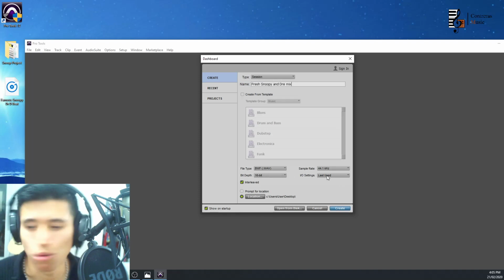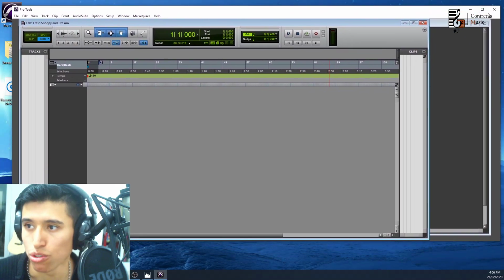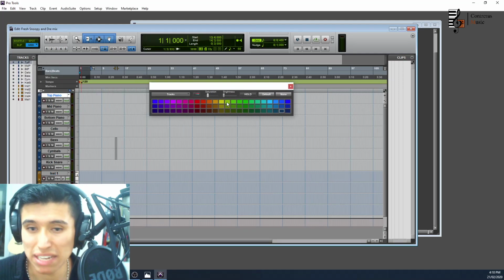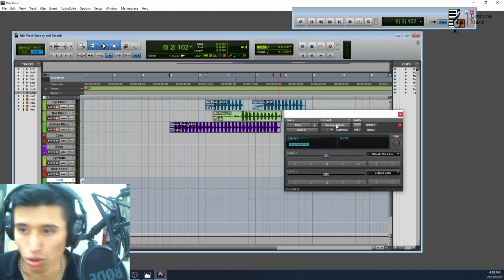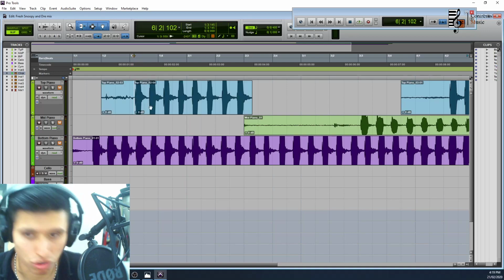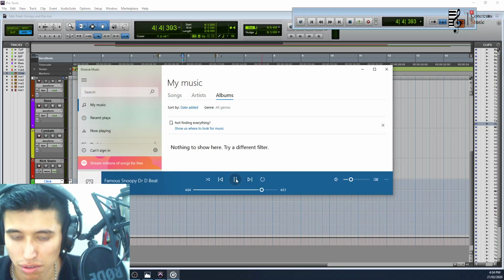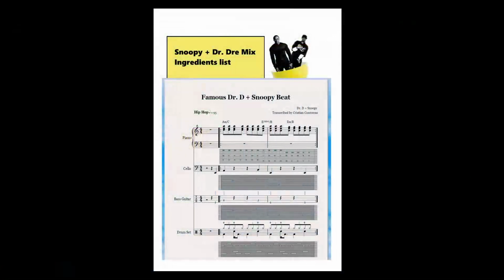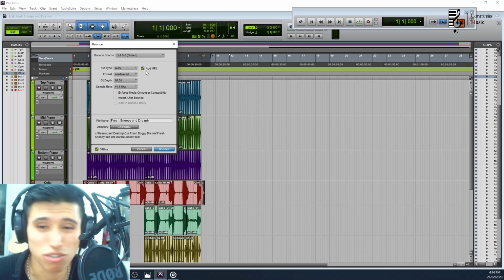Mixing Tasty Beats - Dre and Snoopy Edition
Enjoy this free tutorial on how to create a famous beat using nothing but your own vocals! Best thing is, you don;t need to be a singer! Check out all of our online courses

For lessons, one to one sessions, and anything music relalat,